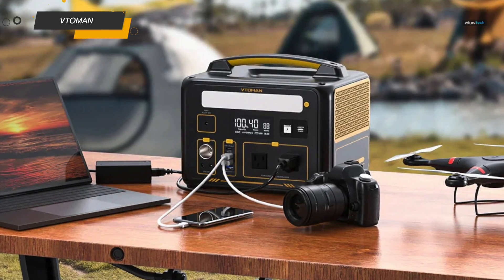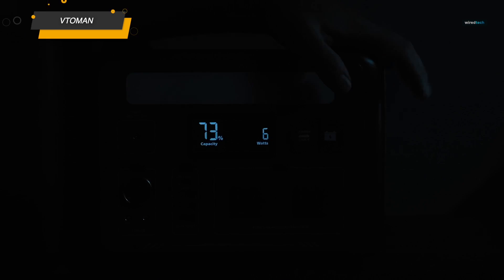Top Compact Portable Power Stations 2024 – Lightweight and Powerful!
Ola Amigo, We Have The Best Portable Power Stations Fit For You Here!

➟ Anker Solix C1000

➟ Goal Zero Yeti 300

➟ BougeRV Rover2000

➟ BLUETTI AC70

TIMESTAMPS
00:00 Intro
00:24 Anker Solix C1000
01:35 Goal Zero Yeti 300
02:47 BougeRV Rover2000
03:57 BLUETTI AC70
05:14 VTOMAN

First up is the Anker SOLIX C1000 Portable Power Station, a versatile power source designed for home backup, outdoor adventures, and emergency preparedness. With a powerful 1800W output (peak 2400W), it can handle a range of appliances and devices, making it ideal for both indoor and outdoor use. One of its standout features is the 1056Wh LiFePO4 battery, known for its durability and safety, providing extended power with a long lifespan. This power station charges impressively fast, reaching a full charge in just 58 minutes, so you’re never left waiting long during outages or on trips. With multiple ports, including AC outlets, USB-A, USB-C, and car outlets, it offers the flexibility to power various devices, from kitchen appliances to phones and laptops. Rugged and portable, the SOLIX C1000 is a reliable, quick-charging option for anyone needing dependable power on the go or at home.
Next is the Goal Zero Yeti 300, a compact, reliable portable power station perfect for outdoor activities, camping, tailgating, and even home backup in emergencies. Equipped with a 297Wh LiFePO4 battery, it provides clean, renewable power with a long-lasting battery lifespan. The Yeti 300 is designed to withstand rugged conditions, featuring a water-resistant and dustproof exterior, so you can take it outdoors with confidence. It’s compatible with solar panels for sustainable, off-grid charging, making it an ideal choice for eco-conscious users. The power station includes multiple output options, such as AC, USB, and 12V ports, allowing you to charge a variety of devices like smartphones, laptops, small appliances, and more. Lightweight and highly portable, the Yeti 300 is easy to bring along on any adventure, providing reliable, off-grid power wherever you need it. If you’re looking for a compact, eco-friendly power solution, the Goal Zero Yeti 300 is a solid option.
Next is BougeRV ROVER 2000, a high-capacity portable power station designed for serious power needs, whether for RV camping, outdoor adventures, or emergency home backup. It packs an impressive 2008Wh semi-solid battery with a 2200W output, making it capable of running high-wattage appliances and powering multiple devices simultaneously. One of its key features is the rapid charging capability—reaching 80% in just 1 hour, so you can quickly get back to using it in critical situations. It’s also compatible with solar panels, allowing for sustainable off-grid power and making it a great option for extended outdoor use. With various ports, including AC, USB, and DC options, it provides flexible charging for a wide range of devices. Built for durability, the ROVER 2000 is ideal for those who need reliable, high-power performance in a portable design, making it a go-to for RVers, campers, and anyone preparing for unexpected outages.